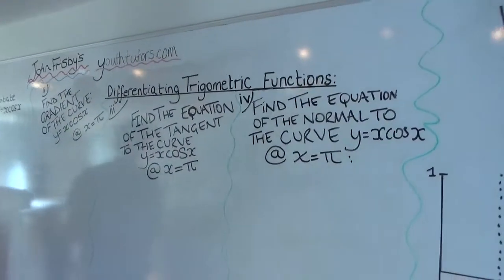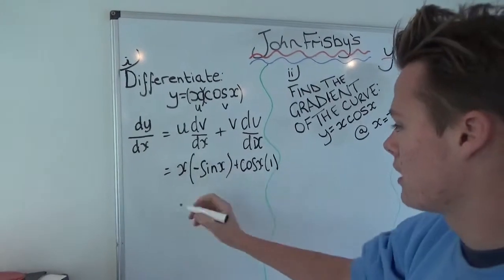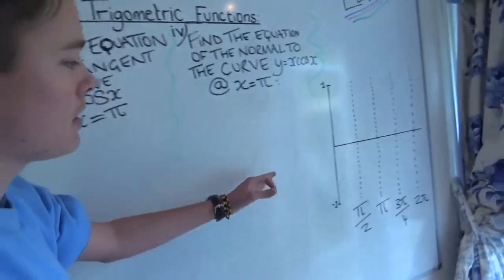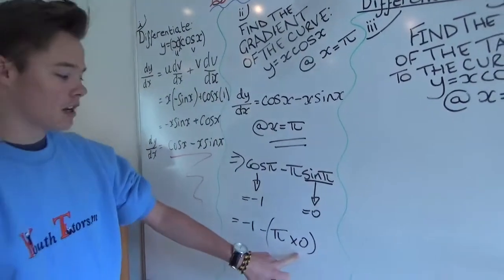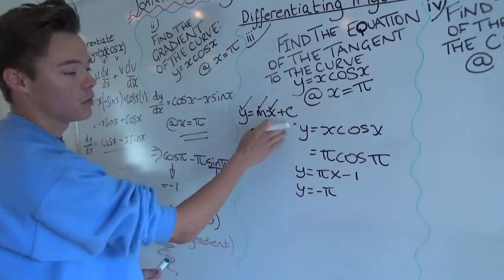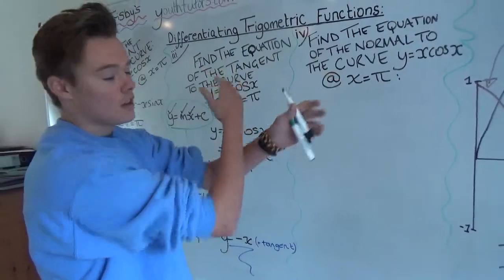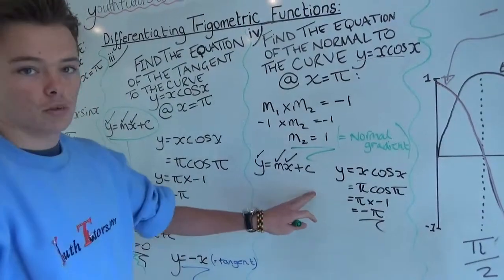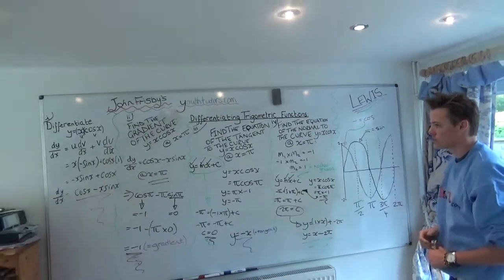Lewis - A2 Maths - Differentiating y=xcosx (trig Functions)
Our Youth Tutor Lewis attempts an A2 level Mathematics question where he attempts to differentiate y=xcosx. View the video to see how he gets on!
Hail YouthTutors.com !!!